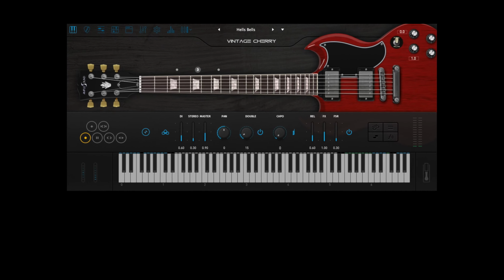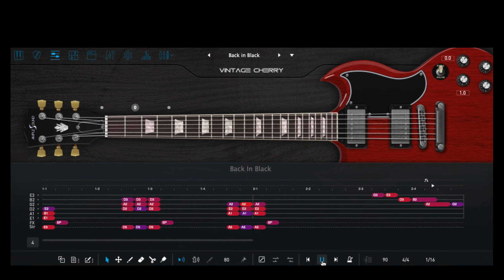The Classic Sound of Ample Vintage Cherry VST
In this video, we'll be exploring the new Vintage Cherry 61 virtual guitar by Ample Sound. A fully sampled, premium-grade electric guitar featuring subtle nuances to rich tonal midrange depth. Includes choices of mic tones, amp sims, and cabinets. I'll cover a fair bit of my favorite features and give you a chance to listen to what it sounds like. Enjoy!

Hopefully, this video gives you an idea of the possibilities and inspires you in your work.

Camera Body:
Sony A6400:
Sony A7R II (High Mega Pixel):

Lenses:
Sony 24mm f1.4 GM:
Sony 85mm f1.8:

Keyboards and MIDI:
Native Instruments Komplete Kontrol S49:
Native Instruments Komplete Kontrol A25:
Native Instruments Maschine JAM:

Mic:
Slate Digital ML-1

LED Lights:
Godox TL-60:
Godox TL-30:
Godox R1:

Softbox:
Godox 32"/80cm Umbrella Softbox: